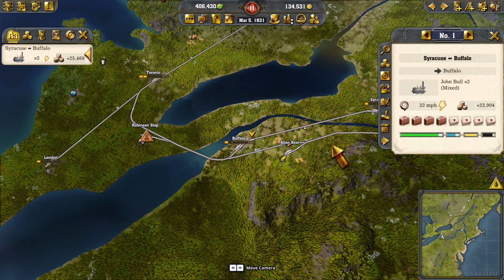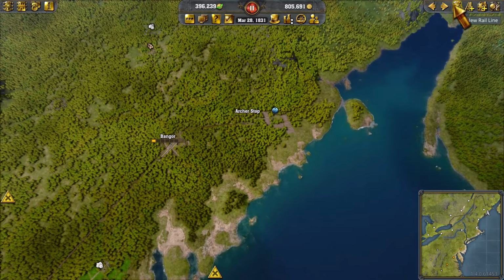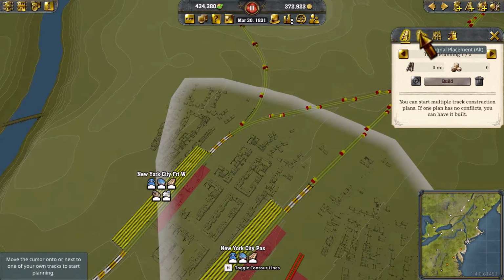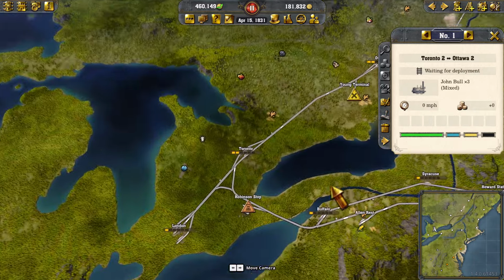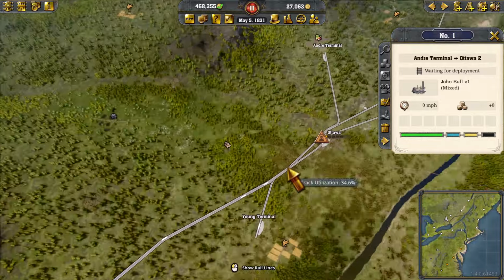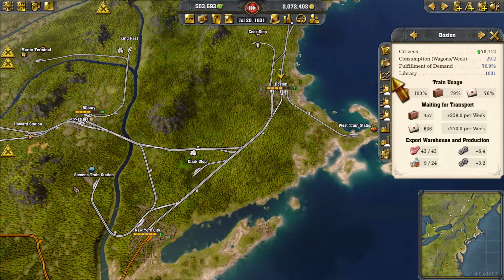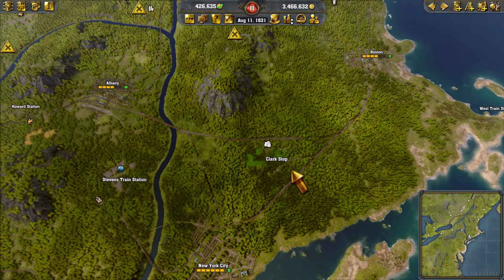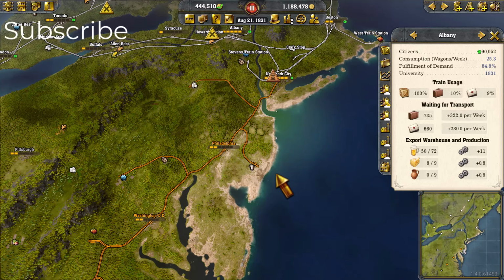Railway Empire 2 Campaign Mission Revisit Chapter One Part Three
In this episode, we continue to grow our main 3 city cluster, establish another 3 city cluster in Canada (London, Toronto, Ottawa), and move a lot of passengers out of Syracuse. We open up access to the south and receive an entirely new set of tasks plus get our first official look at our optional tasks.